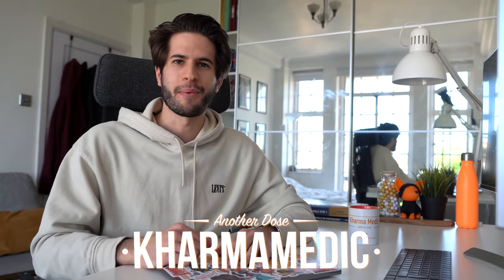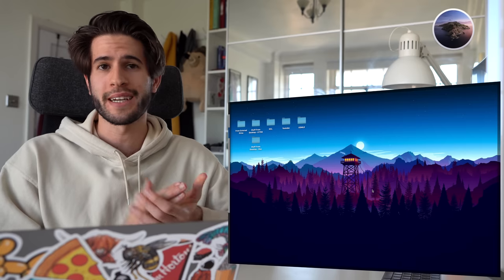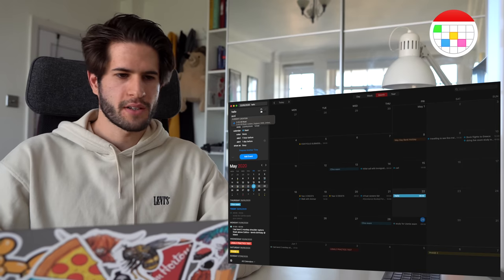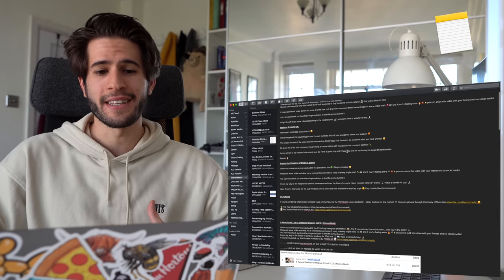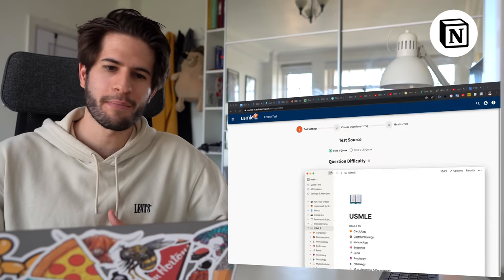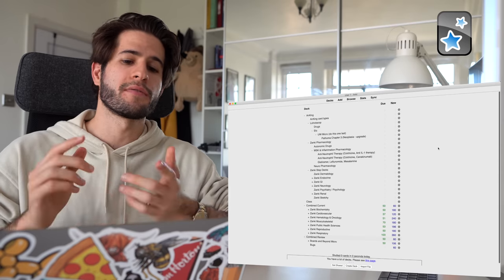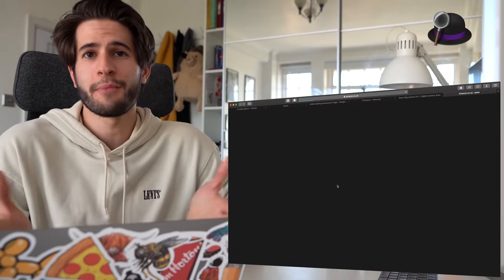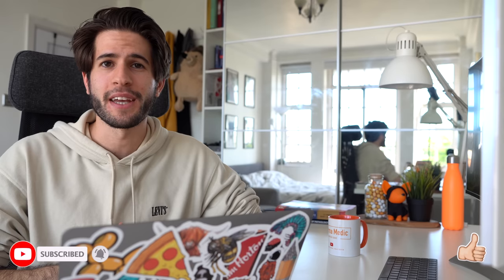What's on my MacBook Pro 2020? & My Favourite Mac Apps | KharmaMedic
👋🏻 Hey guys! In this video I show you what's on my MacBook Pro 2020! I share with you all my favourite Mac apps that I use to help me study in medical school as a medical student and that help me have more efficient interactions with my Macbook.
I cover all kinds of apps from note-taking to administrative to calendar to email. I hope you enjoy :)